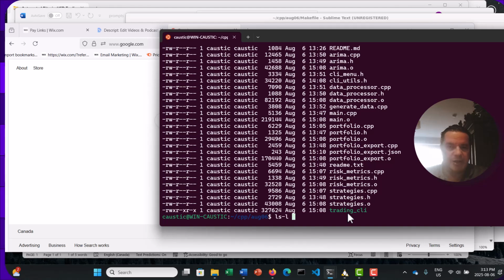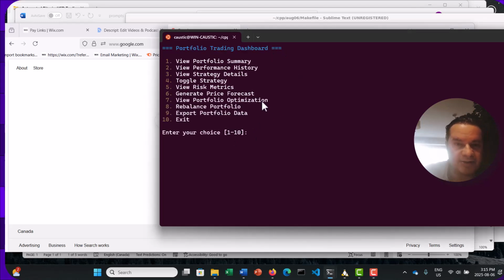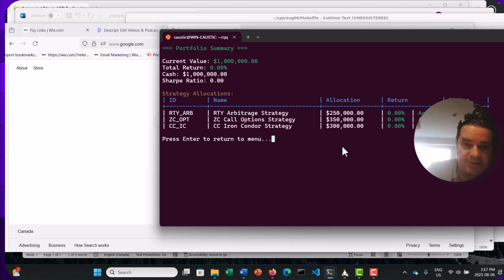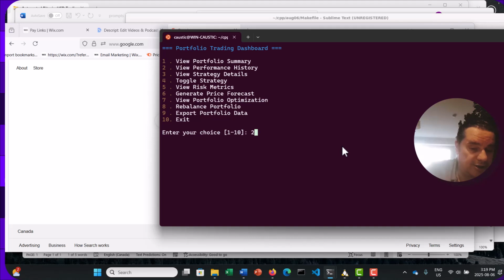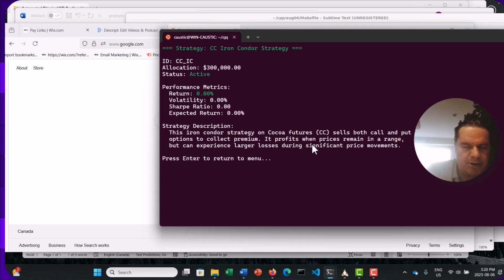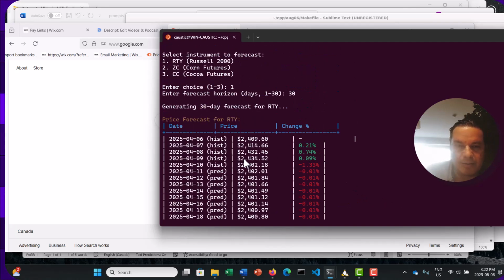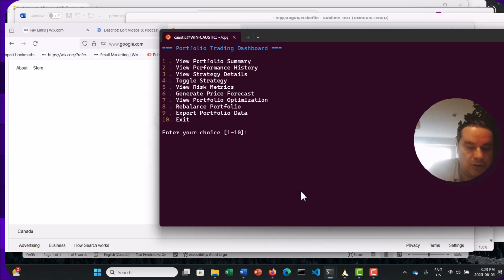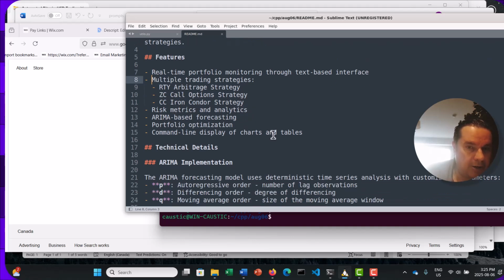AI Revolution in Quantitative Trading: How C+Vibe+ Coding is Transforming Portfolio Management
Step into the future of finance where Artificial Intelligence is not just an assistant but a revolutionary force in quantitative trading. In this video, we pull back the curtain on "vibe coding"—the new paradigm where developers and traders use natural language prompts to build sophisticated, high-performance trading systems. Discover how AI tools like Anthropic's Claude can generate a complete C++ portfolio management application from a simple high-level summary, a process that once took teams of developers weeks or months. [1][2]

We're witnessing a paradigm shift that is democratizing quantitative finance, making powerful tools accessible to individual traders and small teams. [3][4] This isn't just about speed; it's about a new, intuitive way to translate complex trading ideas into functional, robust code. [1][5]

📊 What You'll Discover in This Video:

The "Vibe Coding" Phenomenon: Understand what vibe coding is and how it's changing the landscape of software development, especially in finance. [2][6]
Live AI Code Generation: Watch as we use AI to generate a fully functional portfolio management application in C++, designed for a command-line interface (CLI) to maximize performance and reliability.
Deep Dive into the C++ App: We'll walk through the AI-generated application, showcasing its ability to manage a multi-million dollar portfolio, toggle complex strategies like iron condors and arbitrage, analyze risk metrics (VaR, CVaR), and generate forecasts. [7][8]
The Power of Modern LLMs: Learn about the impressive capabilities of AI models like Claude and specialized systems from China like Qwen (and Manis), which can generate highly complex trading logic, including HFT systems with self-optimizing backtesting features. [9][10]
Advanced Quantitative Models: See how AI can implement sophisticated quantitative techniques like ARIMA and GARCH models for forecasting and volatility analysis. [11][12]
Real-World Integration: We discuss the practicalities of integrating these AI-generated systems with trading platforms like Interactive Brokers and crypto exchanges like Kraken. [13][14]
Whether you're a seasoned quant, a developer curious about AI, or a trader looking for a competitive edge, this video provides a comprehensive look at the challenges, opportunities, and groundbreaking potential of AI-assisted development in the world of finance.

🕒 Timestamps:

0:00 - Intro: The AI Revolution & "Vibe Coding"
0:49 - Demo: AI-Generated C++ Portfolio Management App
1:13 - Comparing AI Models: Claude vs. Manis/Qwen
2:14 - Why We Chose a C++ Command-Line Interface (CLI)
3:05 - App Walkthrough: Portfolio & Trading Strategies (Arbitrage, Options, Iron Condor)
4:29 - Integrating Live Data & APIs (Interactive Brokers, Kraken)
6:43 - Deep Dive: Strategy Details & Analysis (Corn & Cocoa Futures)
7:56 - Feature: Toggling Strategies On & Off
8:23 - Analyzing Key Risk Metrics (VaR, Max Drawdown)
8:53 - Generating Asset Forecasts with AI
10:14 - How to Rebalance the Portfolio
11:40 - Code Review: AI-Generated Documentation (Readme, Makefiles)
13:17 - Quantitative Models Inside the Code (ARIMA)
14:16 - Learn More & Get Your Free eBook
🔗 Resources & Further Learning:

💬 Join the Conversation:
What are your thoughts on "vibe coding"? Have you experimented with AI for your own projects? Share your experiences and questions in the comments below!